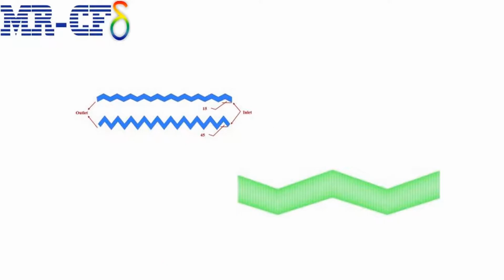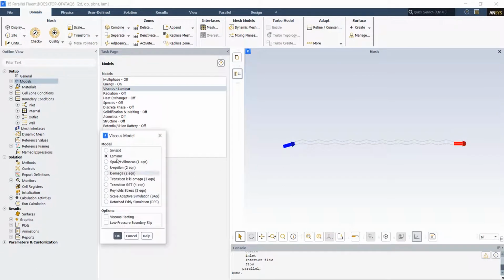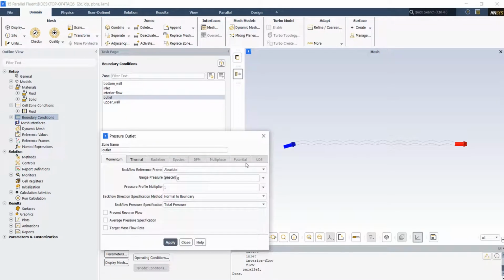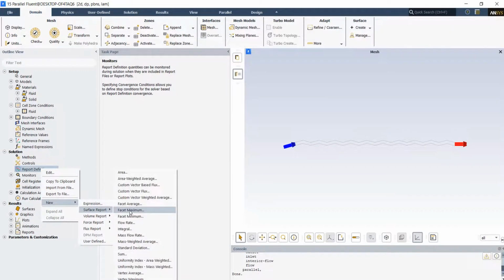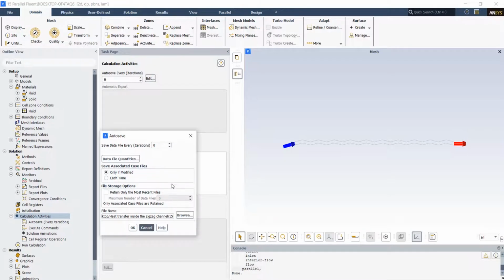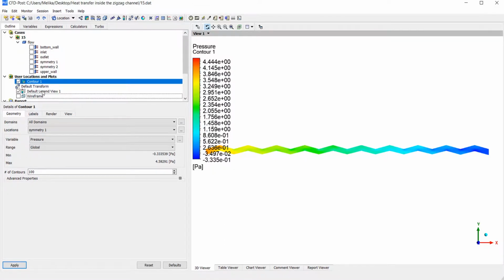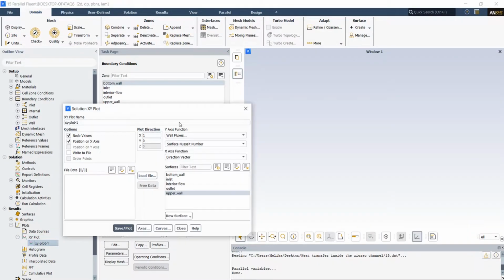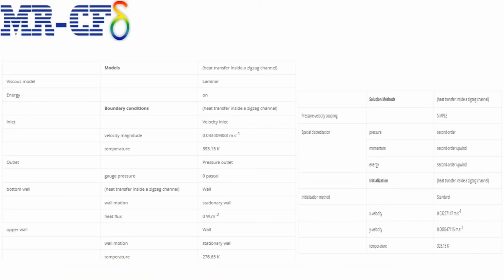Heat Transfer Inside a Zigzag Channel CFD Simulation, ANSYS Fluent Training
The present study simulates the heat transfer of water flow through a zigzag channel by ANSYS Fluent software. The number of times the channel goes up and down horizontally is equal to ten, and the angle of the channel in each of these ten steps is assumed to be 15 degrees for the first model and 45 degrees for the second model. Since the flow Reynolds number has a low value of 107, the flow is defined as laminar.

Water flows into the channel at a velocity of 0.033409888 m.s-1 and a temperature of 393.15 K and exits the end of the channel at a pressure equal to the atmospheric pressure. The lower wall of the zigzag channel is insulated and the upper wall has a constant temperature of 276.65 K.